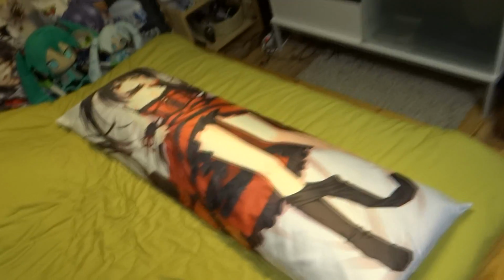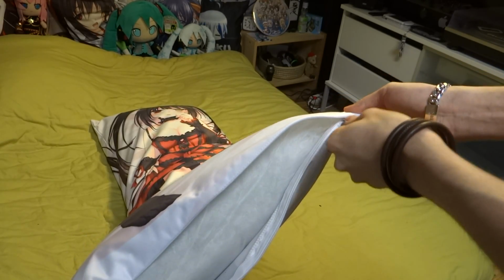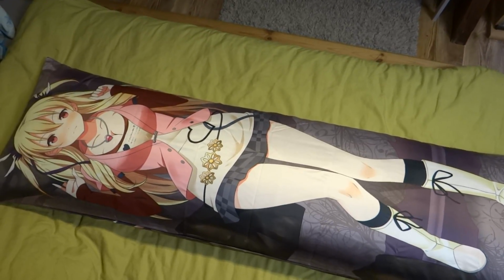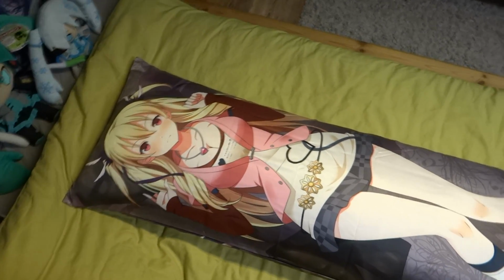"Unboxing" Alisa Reinford Dakimakura - Sen no Kiseki/Trails of Cold Steel - The Legend of Heroes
It's dakimakua time!